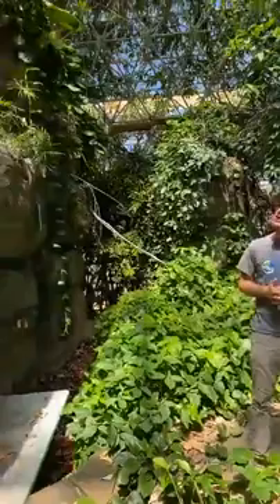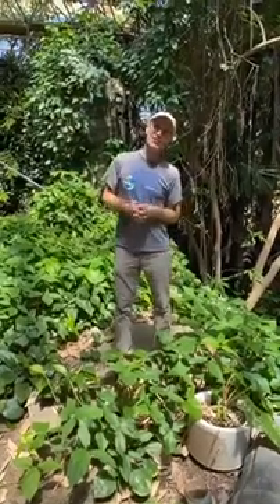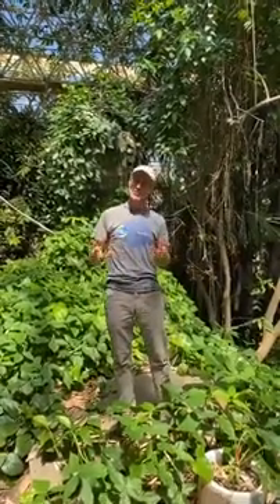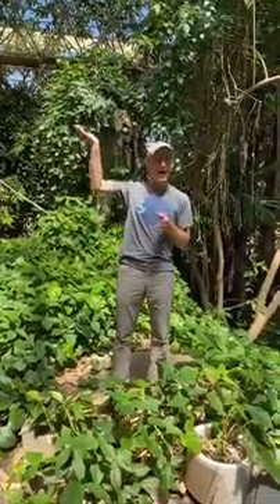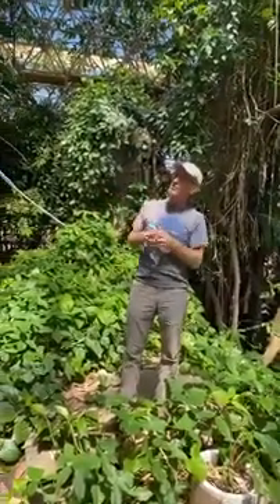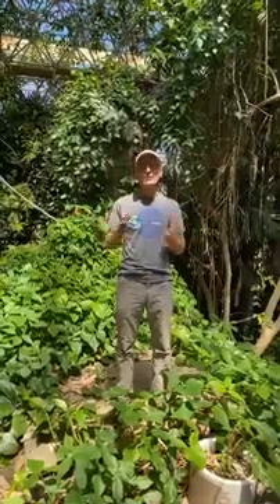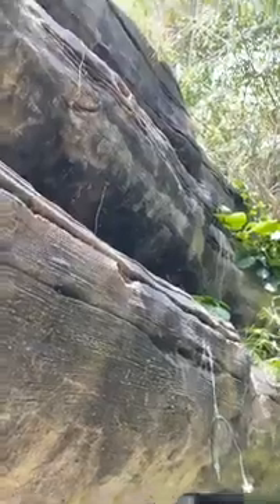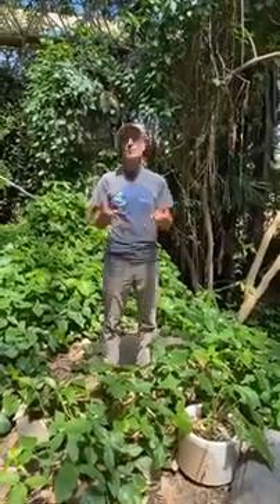The View from Biosphere 2's only Mountain- Biosphere 2 Live April 15, 2020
Research Specialist, Jason Deleeuw, talks about the mountain in the Biosphere 2 Rainforest.